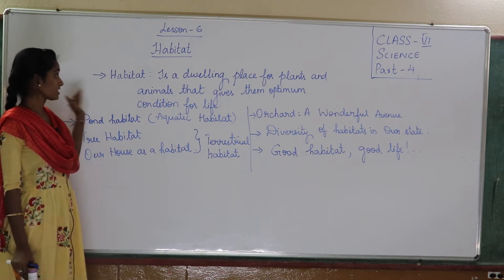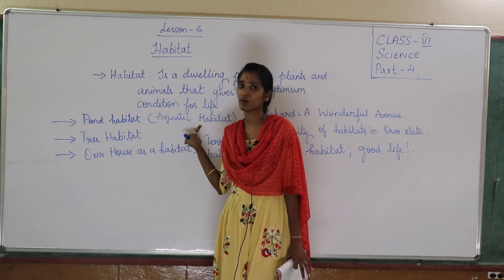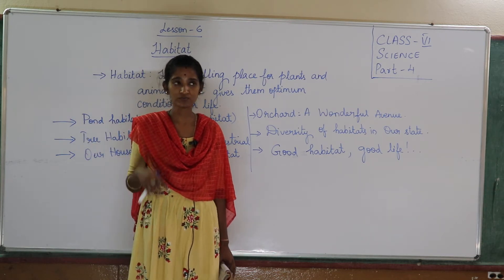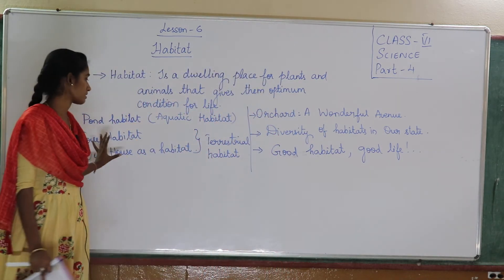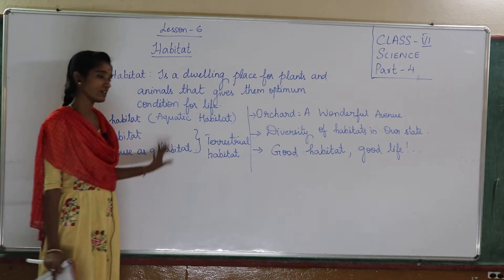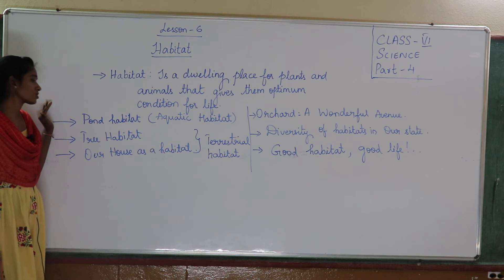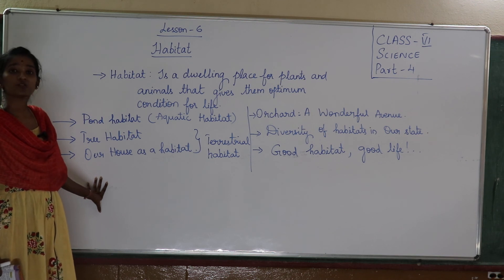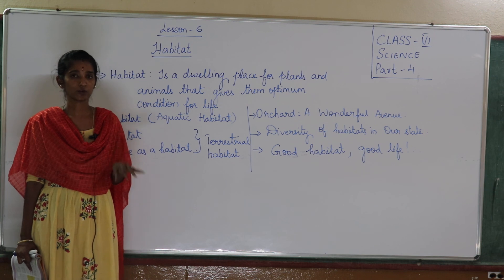Class 6 // Science // Ls 6 Part 4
Class 6 // Science // Ls  6 Part  4 " Little Lilly Group of Institutions:"